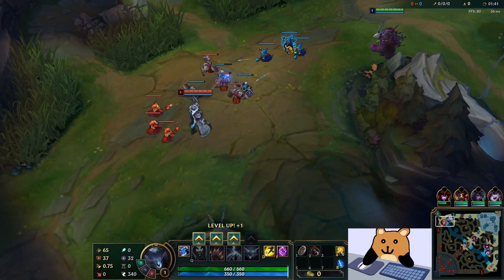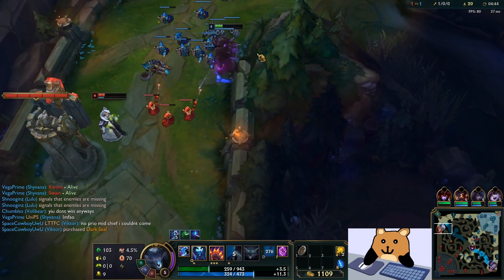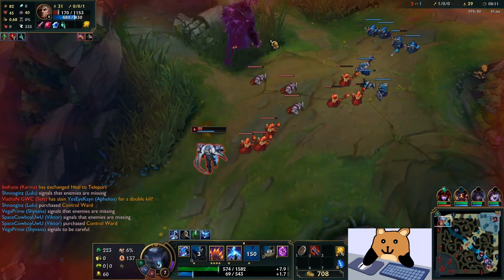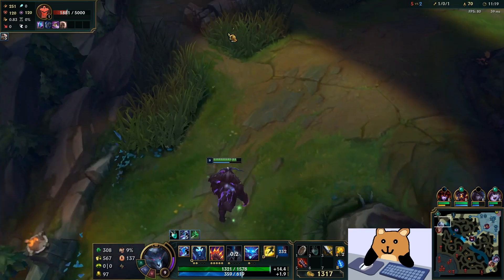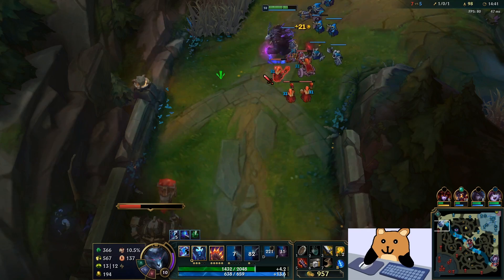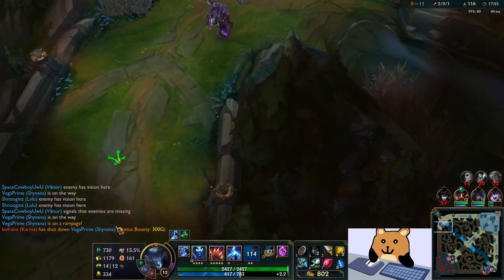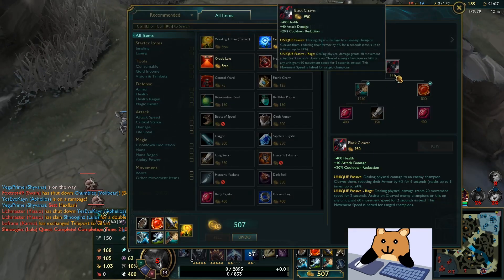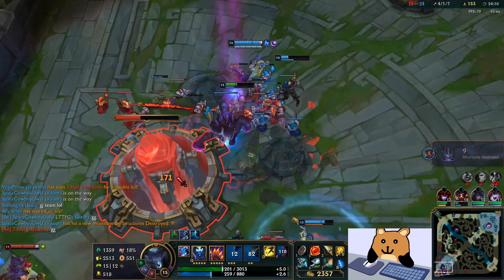How To Properly Play Reworked Volibear Top! (Guide & Explanation) - League of Legends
Sub Goal 50K: ASMR Video!

This is how you properly play reworked volibear top! This Volibear top guide is what you need to easily win games!